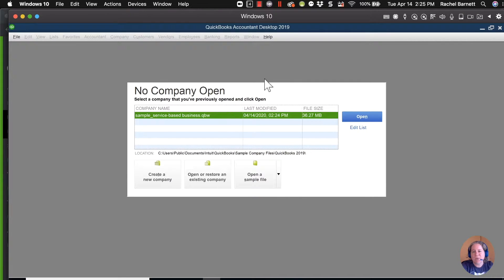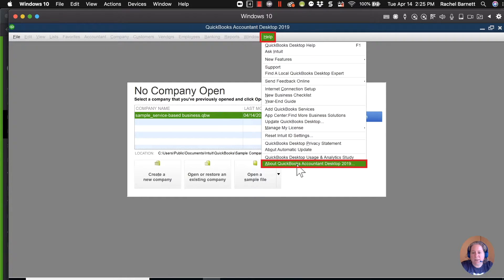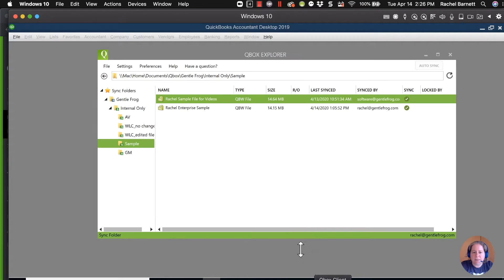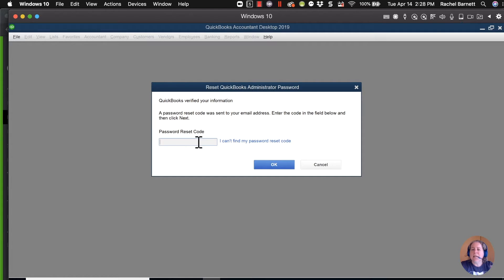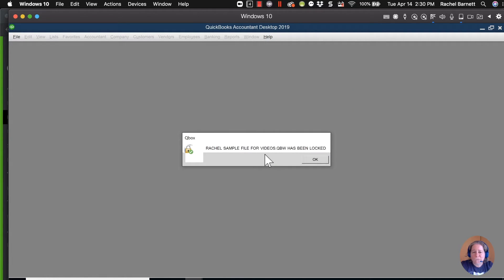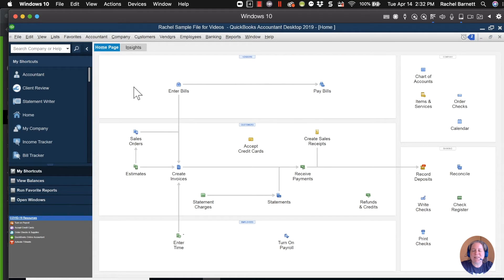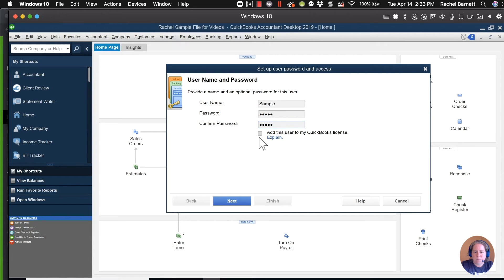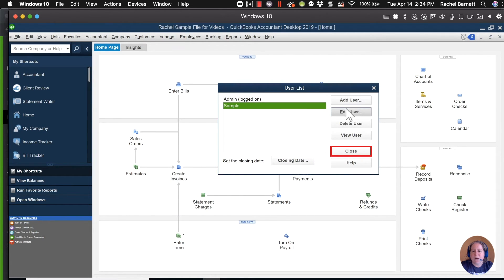How To Reset Password in QuickBooks Desktop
In this QuickBooks Desktop Tutorial you will learn how to reset your password as an admin or a user.

Timestamp:
00:00 - Intro
00:30 - How to get your license number
01:30 - Login screen
01:50 - Entering your information to reset password
02:23 - Entering a new password
03:07 - What to do if you're a user or employee
3:55 - Changing a users password